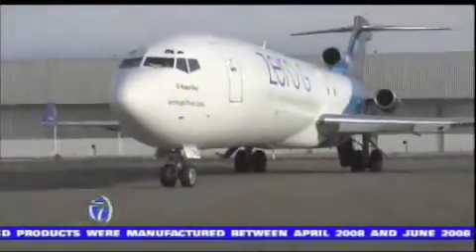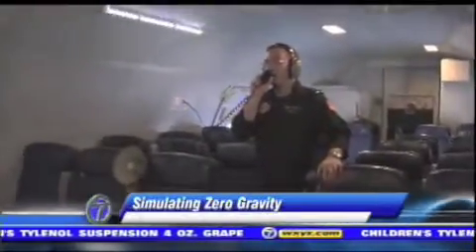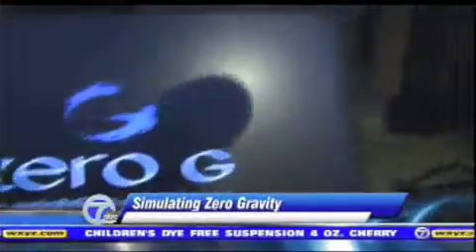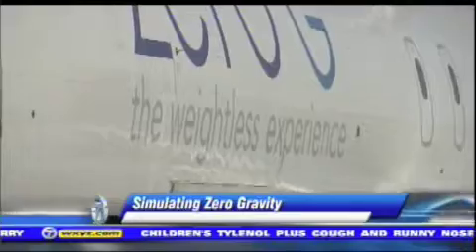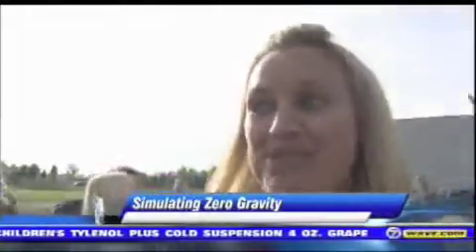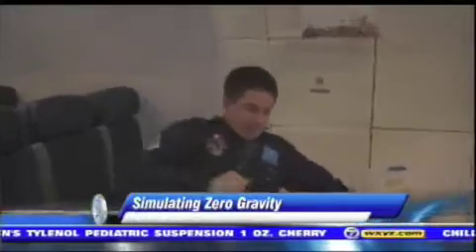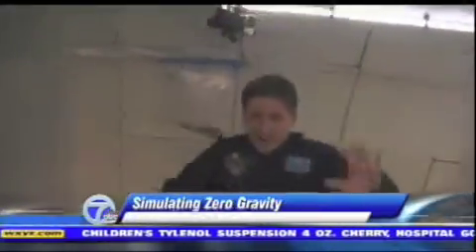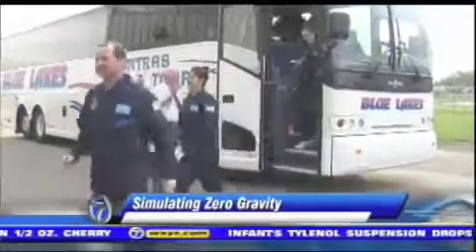Tom Wait Zero G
Tom Wait WXYZ Reporter Zero G Flight - Weightless Simulation